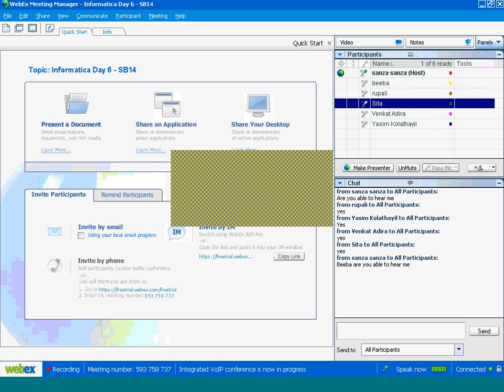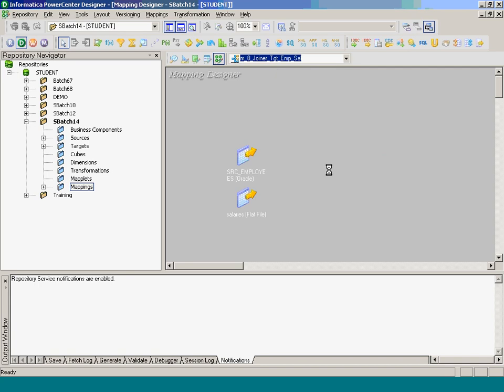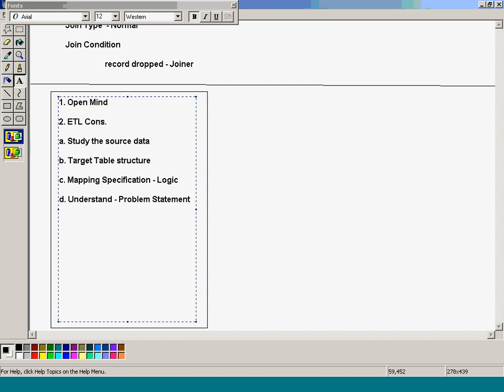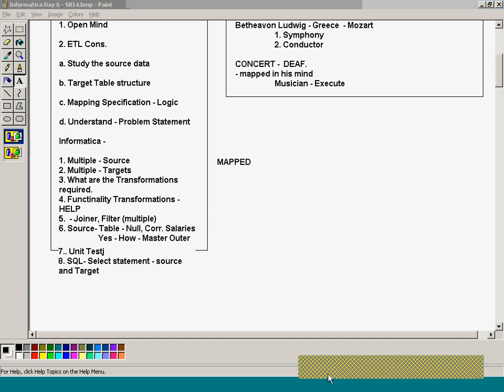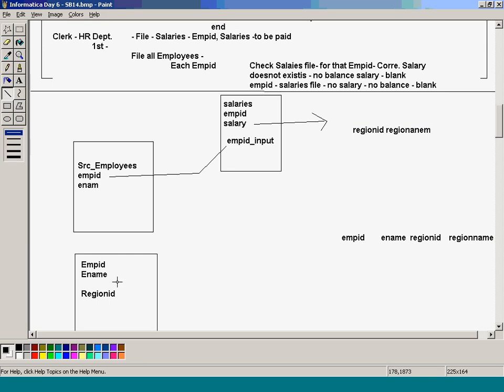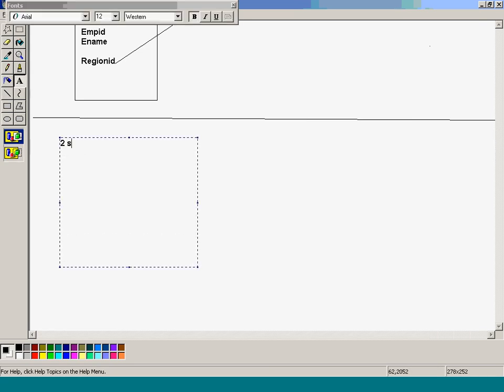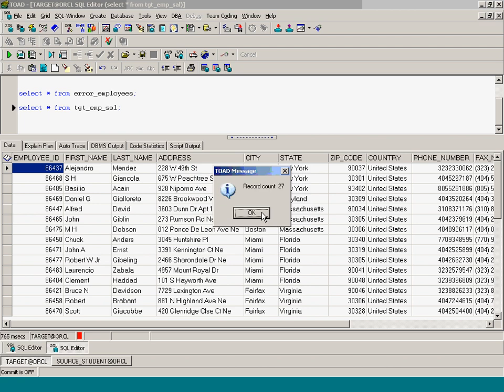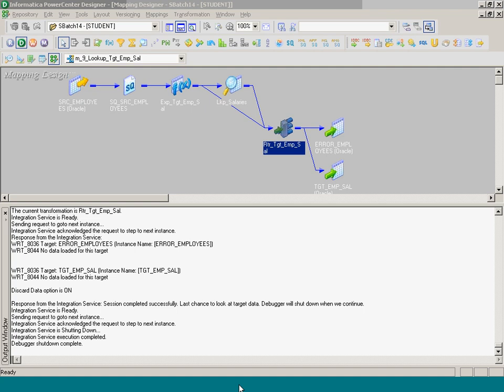Informatica power center transformations 6of17